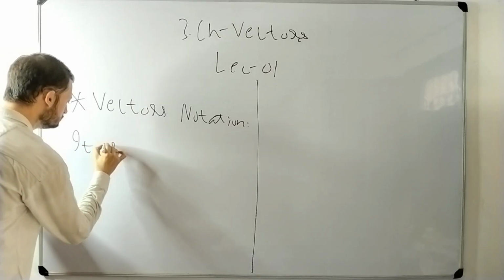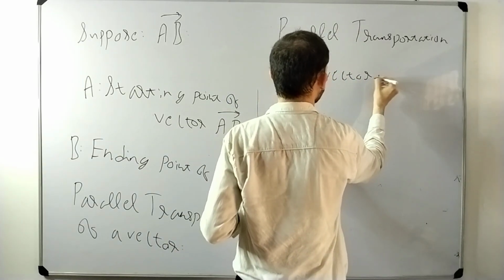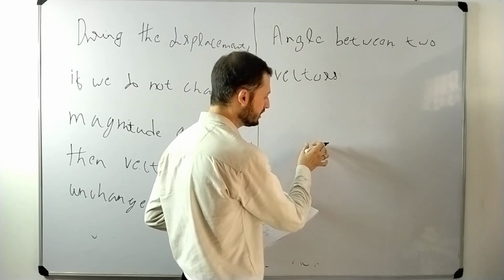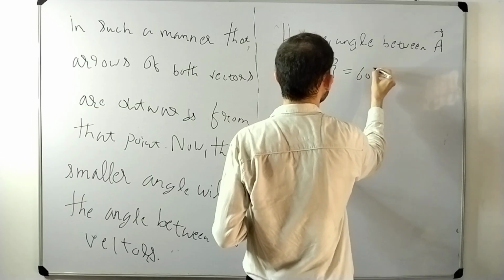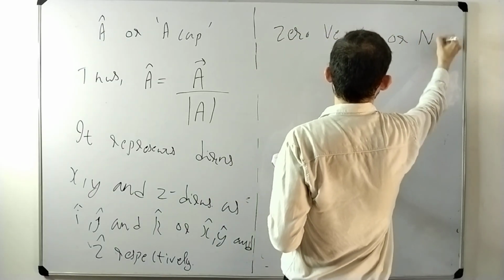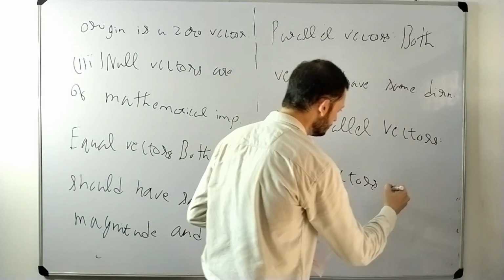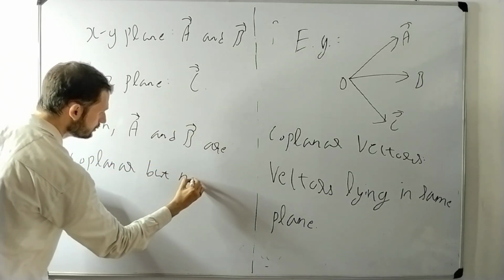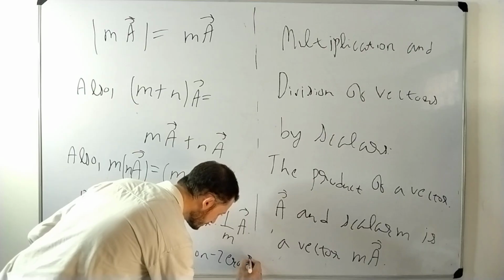Grade 11th Physics Chapter: Vectors. Lec-01: Introduction to Vectors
Timestamps:
00:00 Introduction to vectors and Notation
06:15 Parallel Transportation(or Shifting) of a vector
11:30 Angle between two vectors
18:20 Types of vectors
35:15 Multiplication and Division of Vectors by Scalars